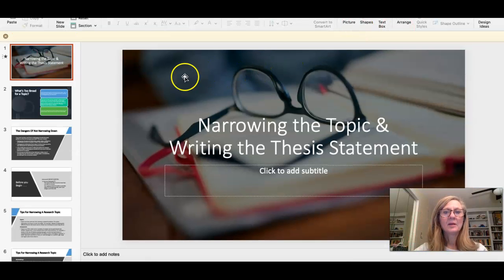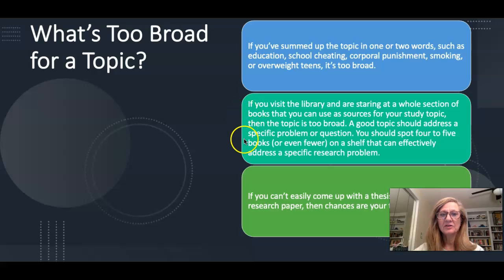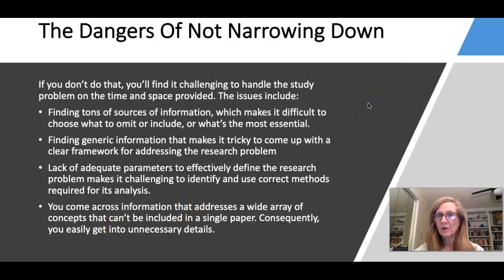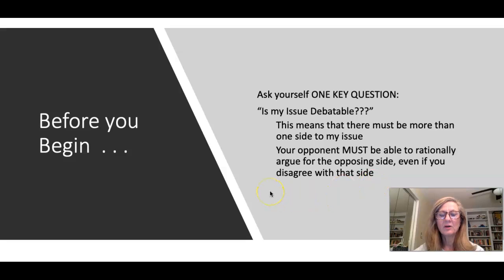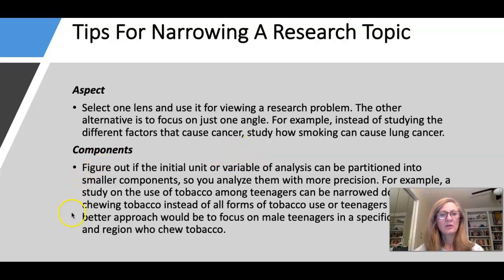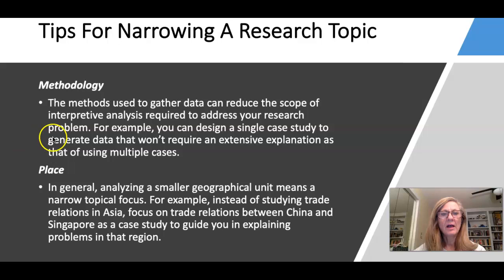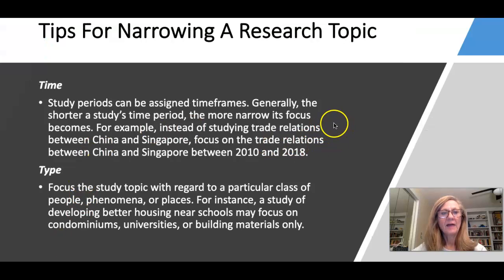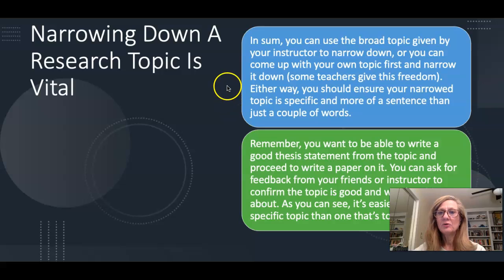Essay 3 - Narrowing your Topic & Thesis Statement